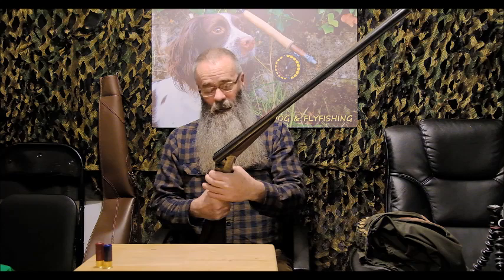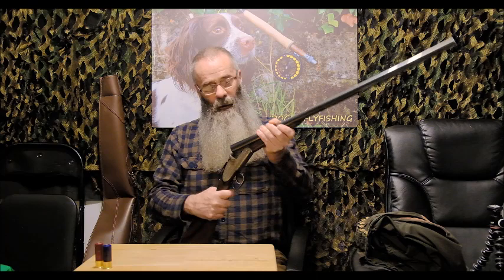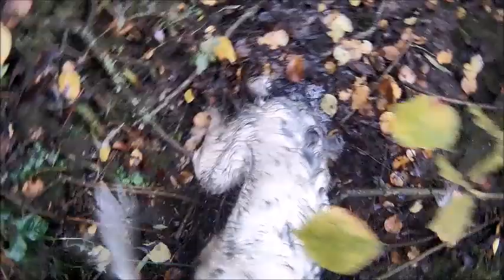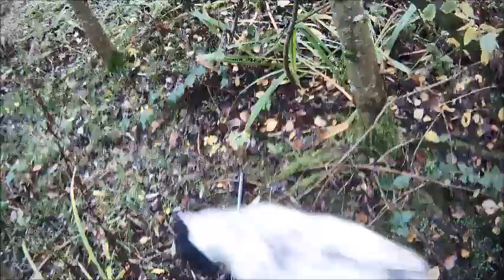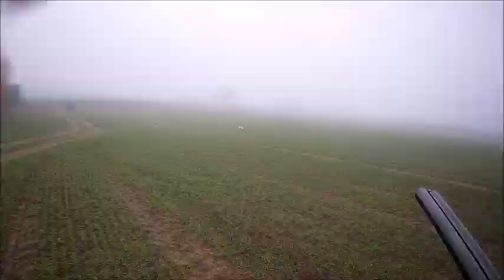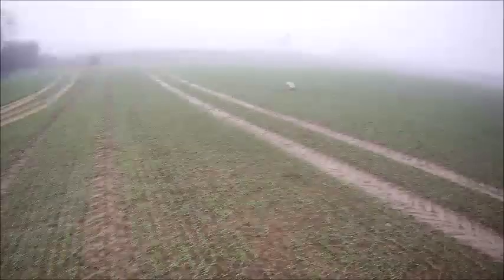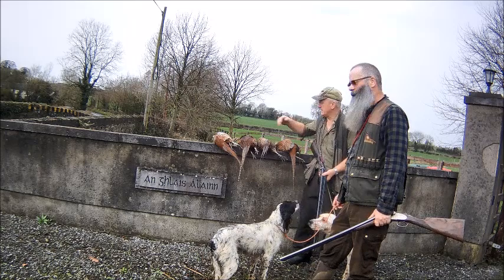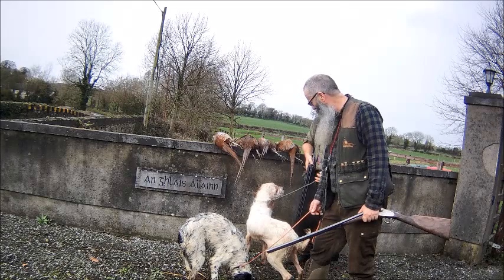Roughshooting Ireland with Setter pups..